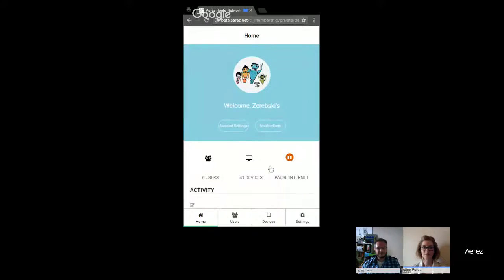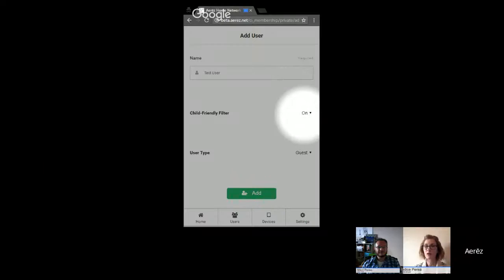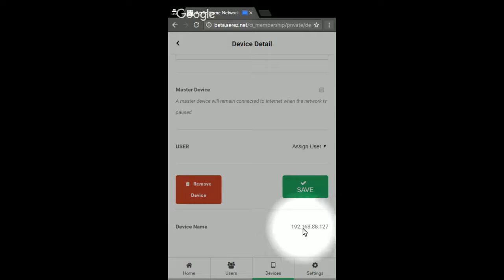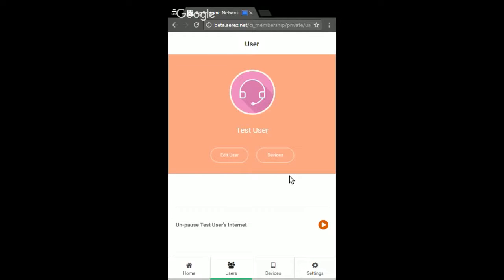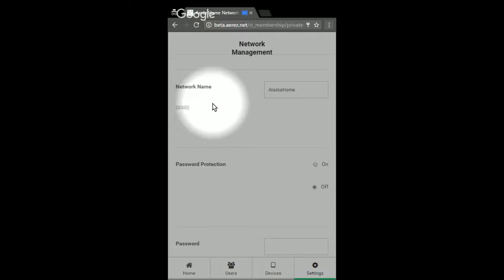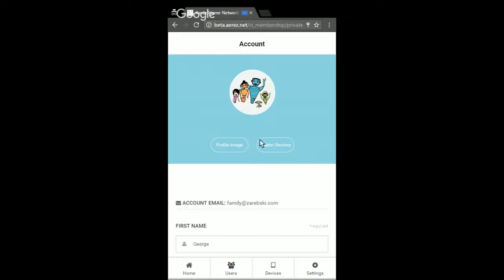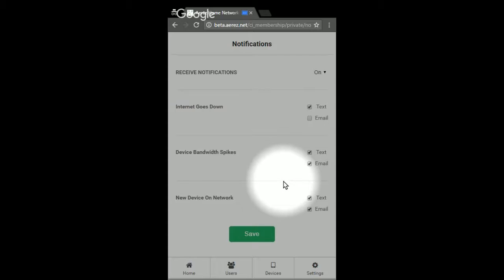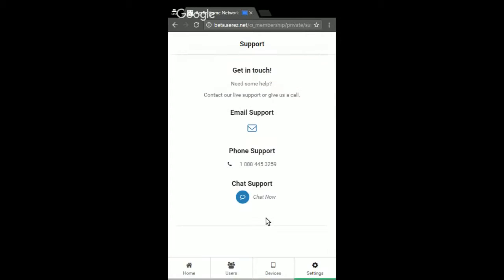Aerēz Live Q&A 12 Oct '16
Geared toward our current beta users, in this session we will be giving an overview of the Aerēz platform and take a fresh look at the function and features of the User and Device tabs.

This is also a great introduction to our product as well for those interested.